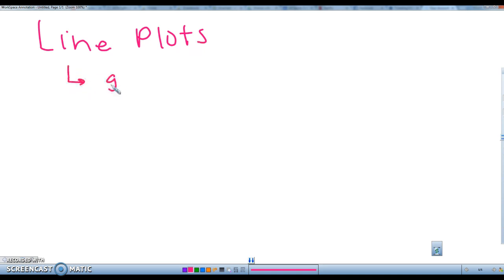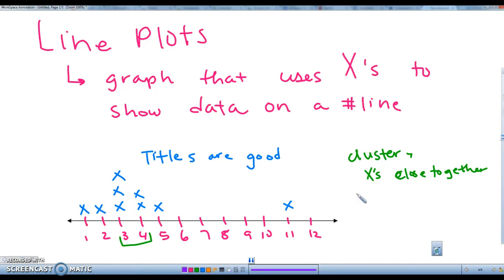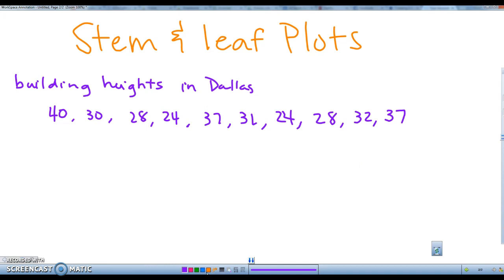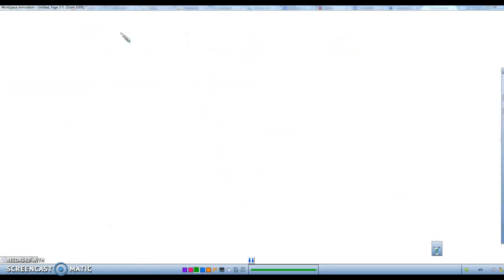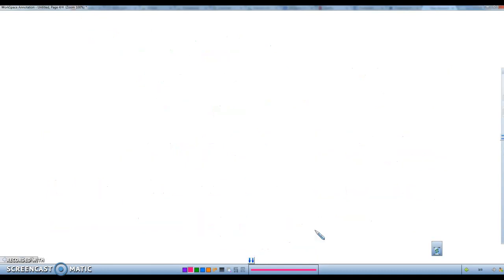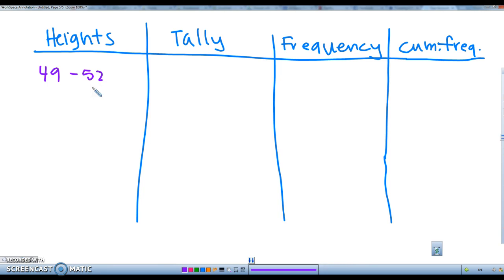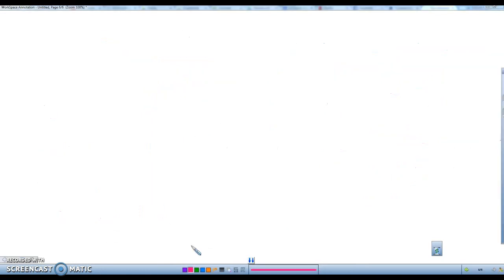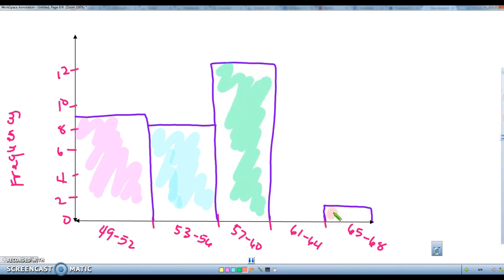intro to plots